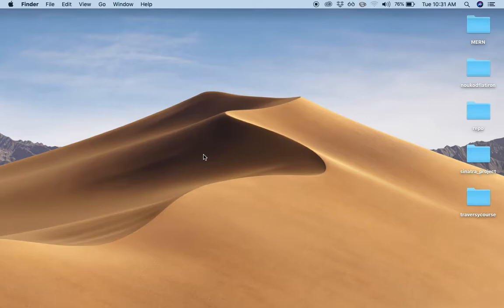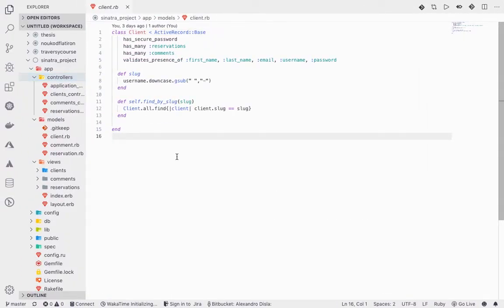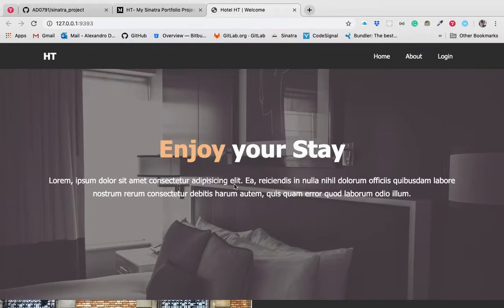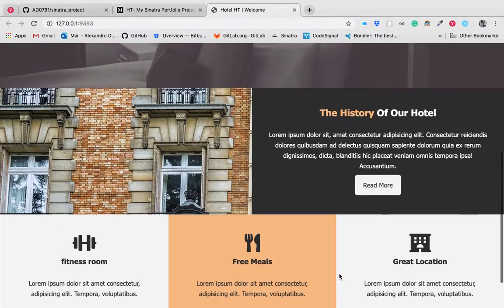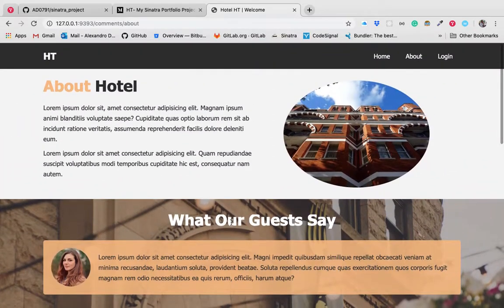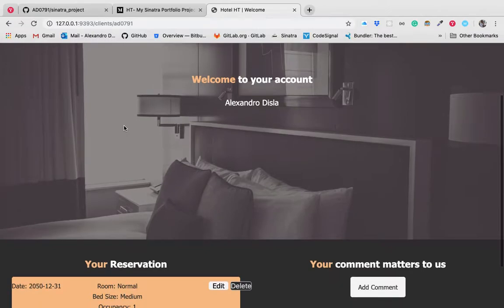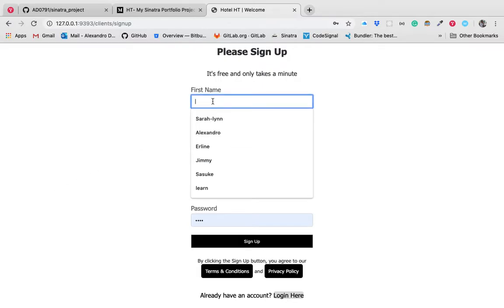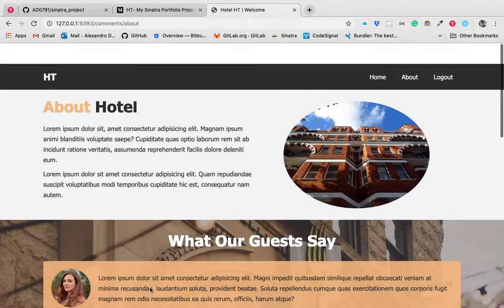walkthrough sinatra project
Not a code along. This is my Sinatra portfolio project.